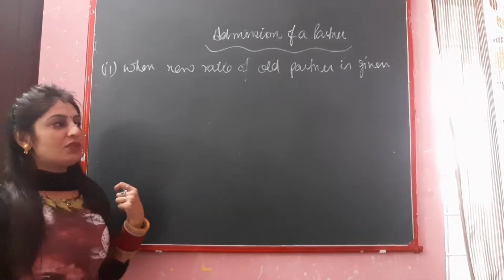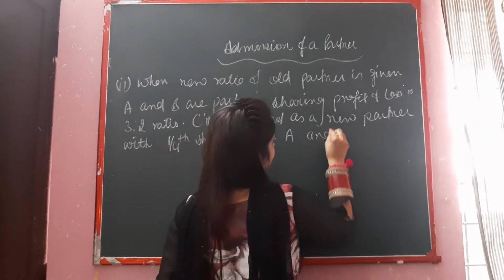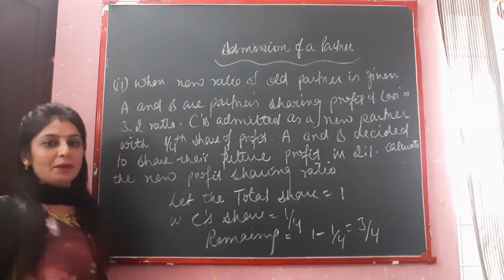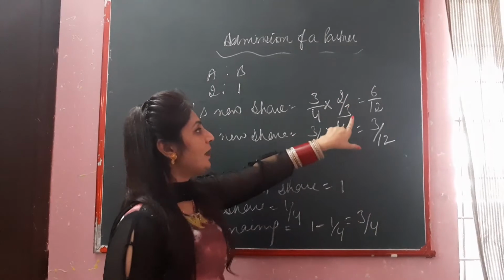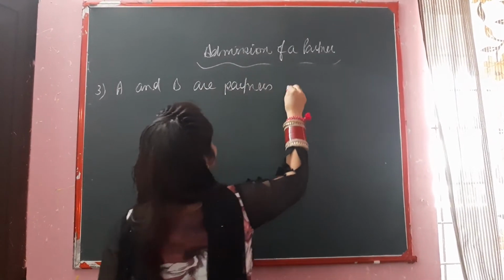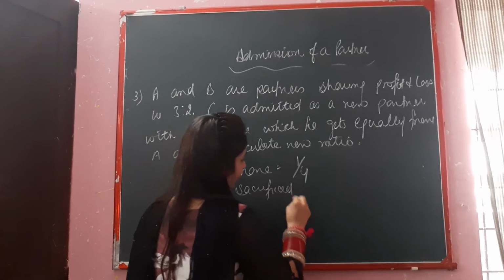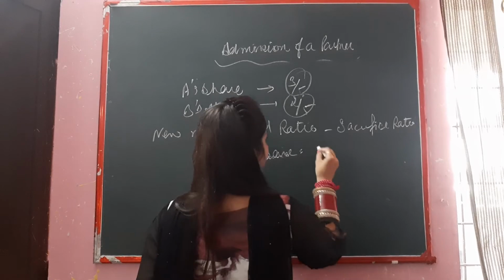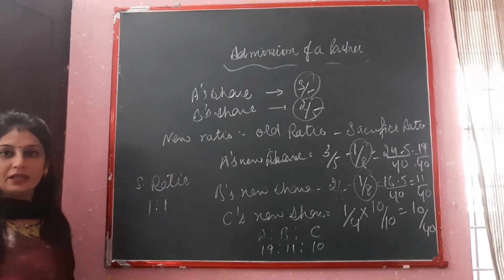CLASS XII || ADMISSION OF PARTNER || PART - 2